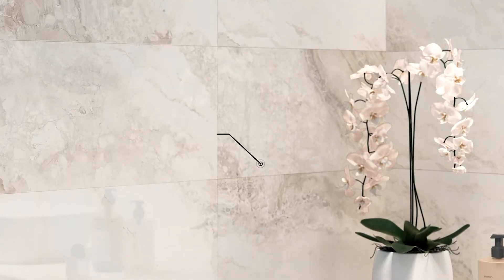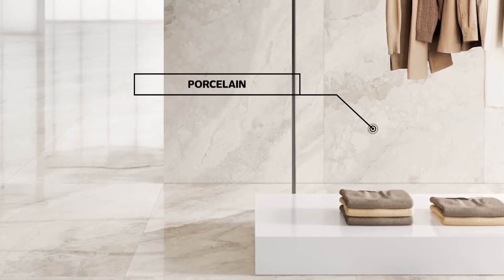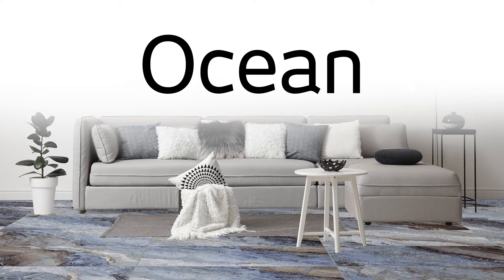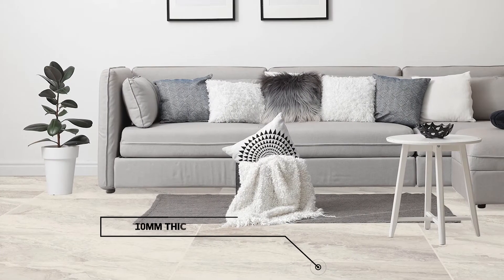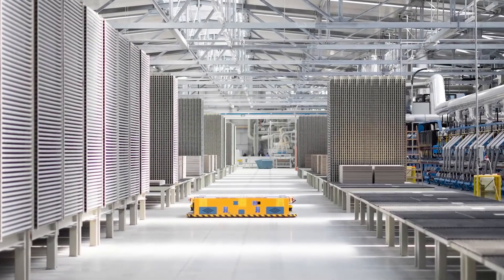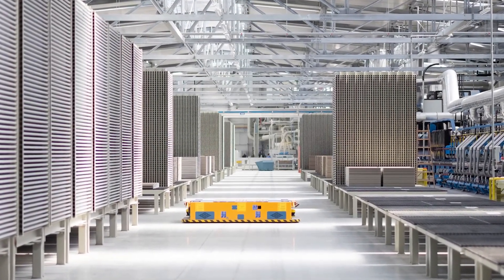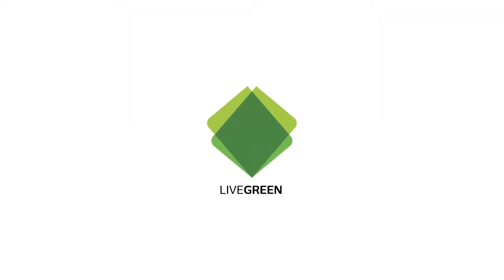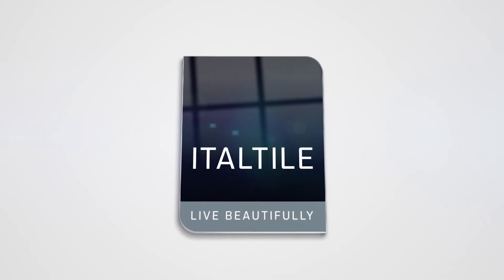Mystic Ivory Porcelain Tile